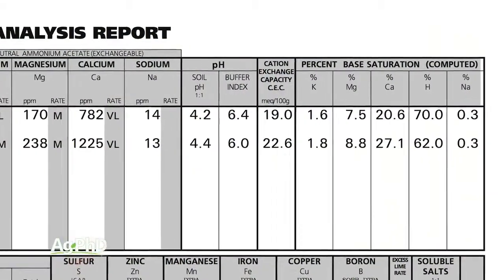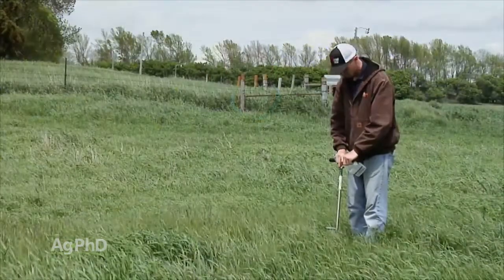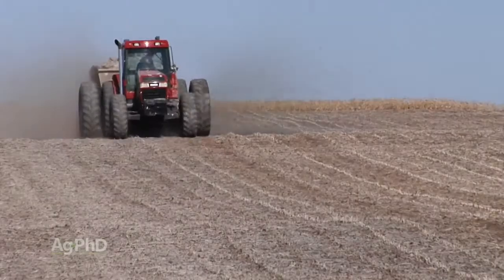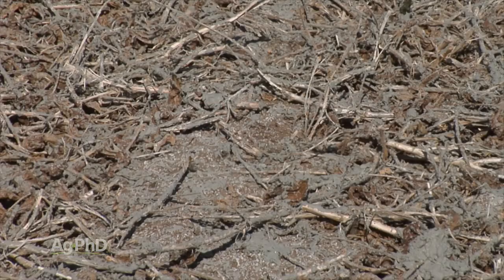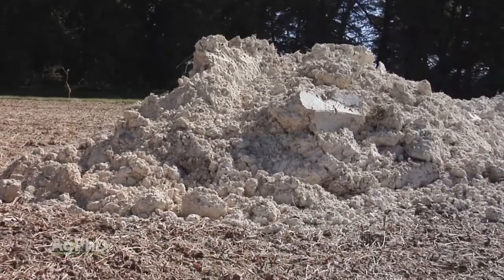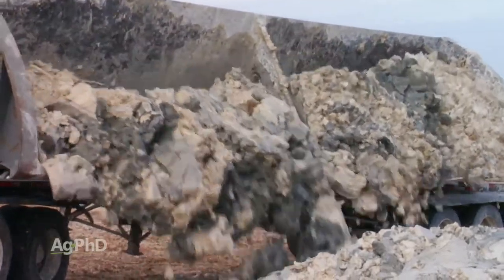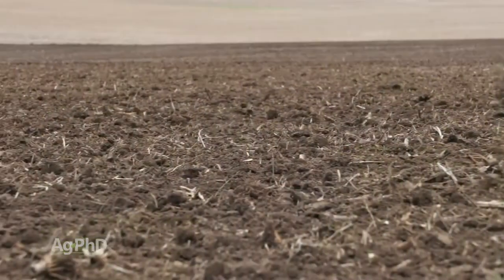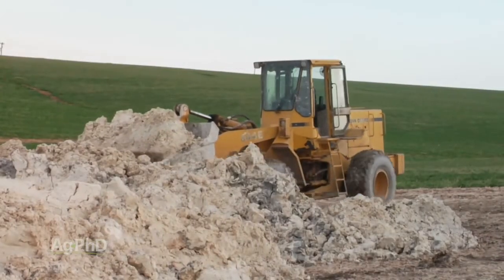Fixing Low pH Soils (From Ag PhD #1116 - Air Date 8-25-19)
The Hefty brothers discuss ways to raise the pH of soils.